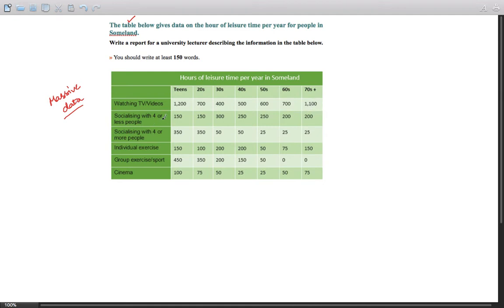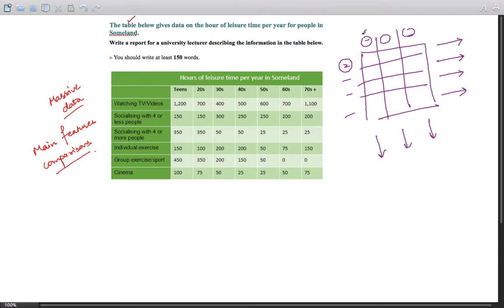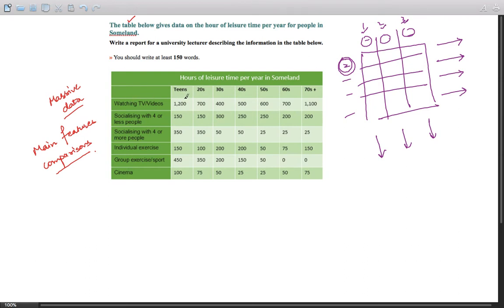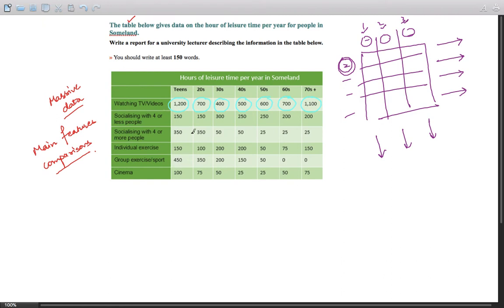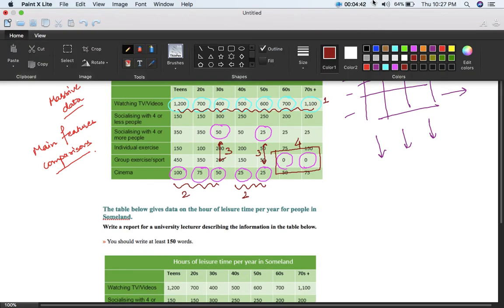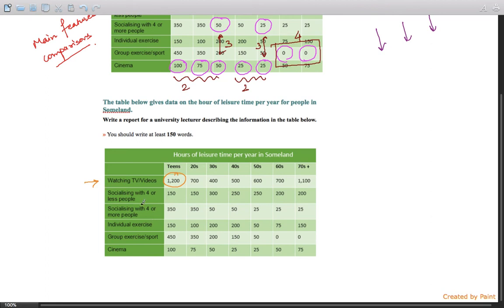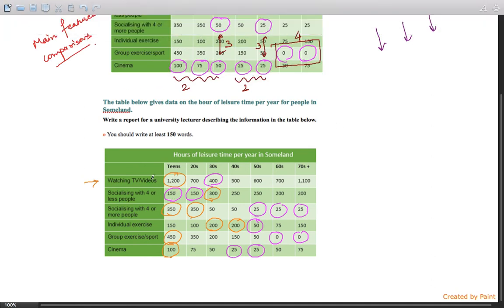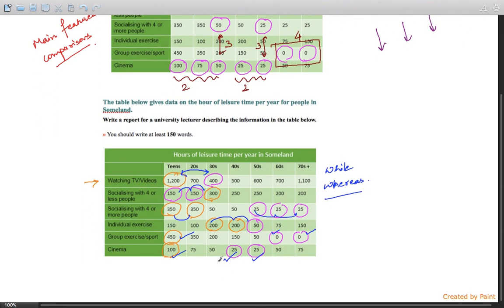Leisure Time for People of Someland IELTS ELTEC Table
The table below gives data on the hours of leisure time per year for people in Someland.

Write a report for a university lecturer describing the information in the table below.